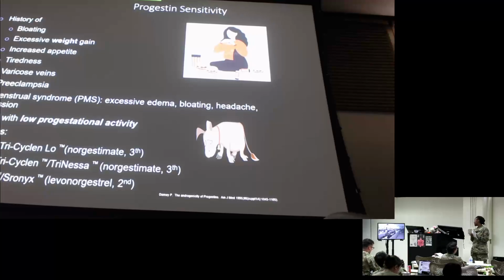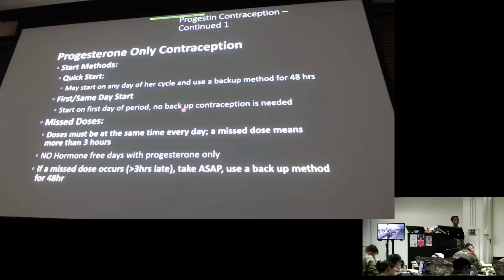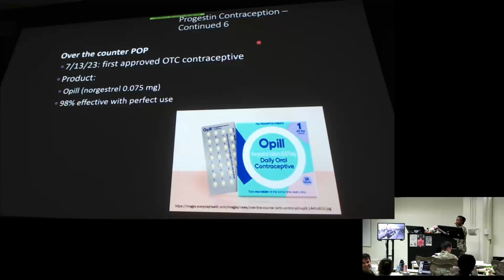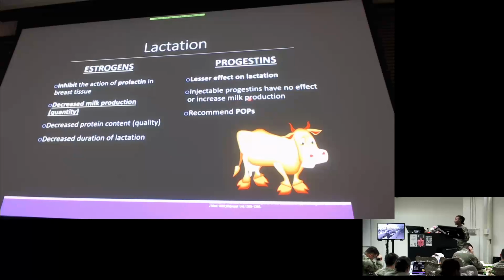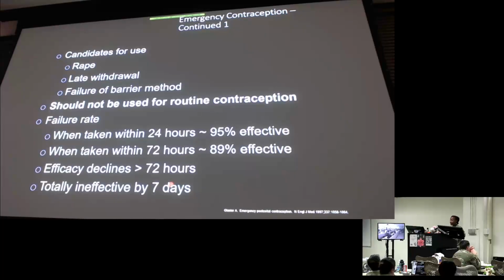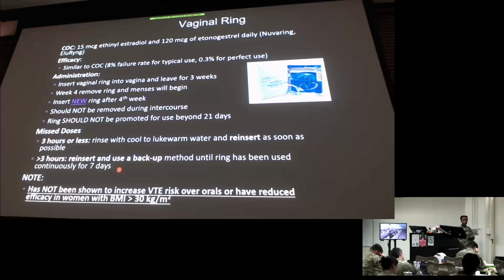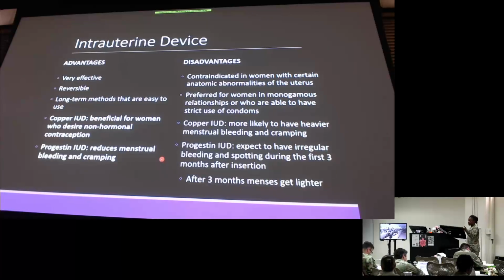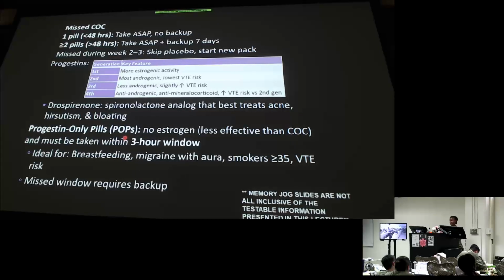Pharm 16 Jun p2